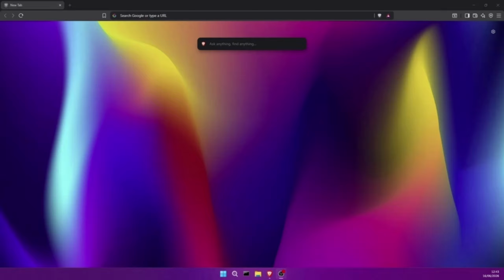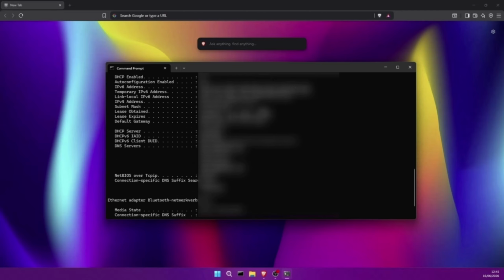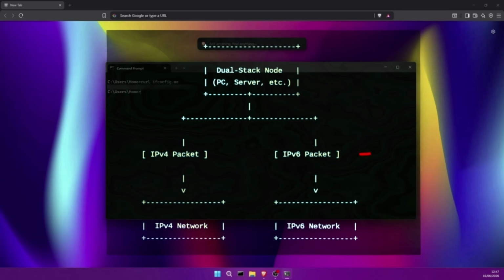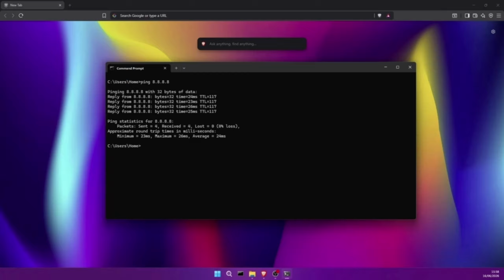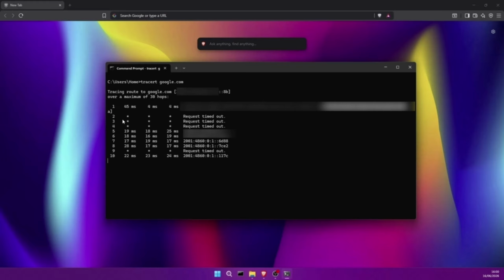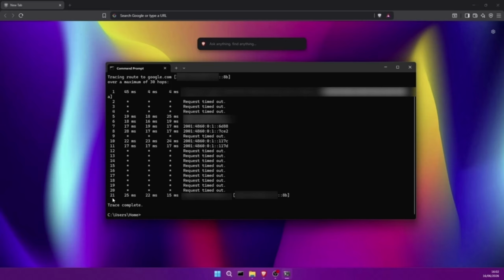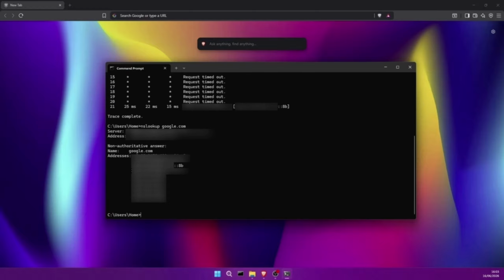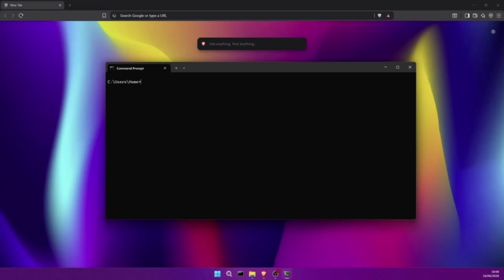Network TROUBLESHOOTING in 2026: The Dual-Stack Era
Learn how to identify your network and troubleshoot common connection problems using CMD.

This short tutorial covers private and public IP addresses, IPv4 and IPv6 dual-stack networking, and practical network checks with commands.

Perfect for beginners studying computer networking, troubleshooting internet access, or learning how LAN and WAN connections work.